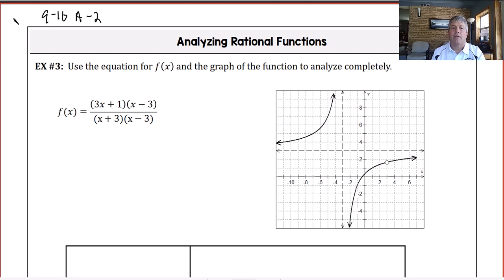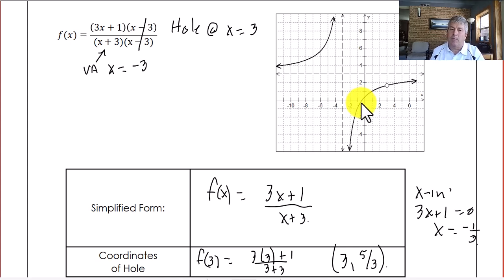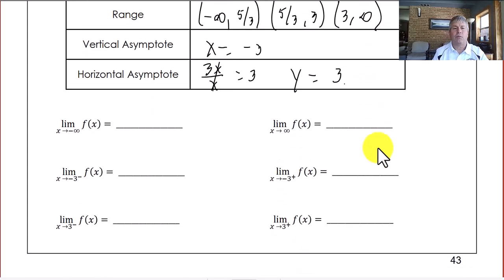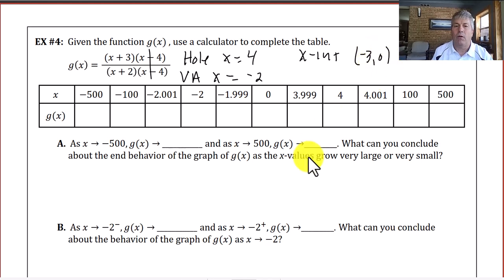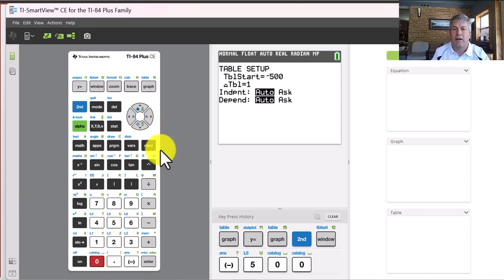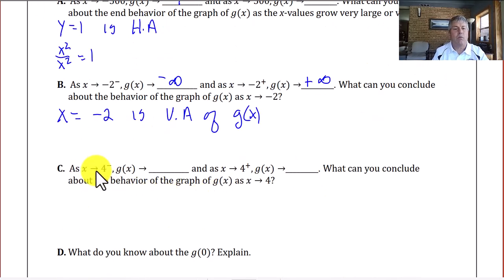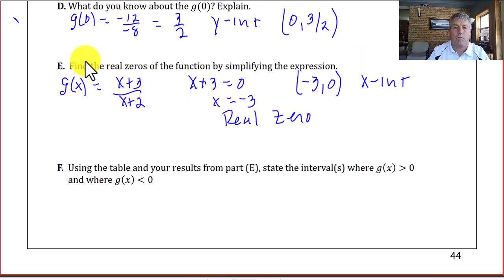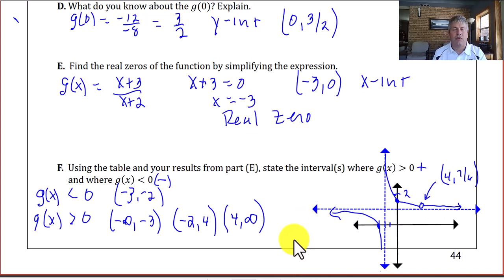Lesson 9&10 - (A2) - Analyzing Rational Functions